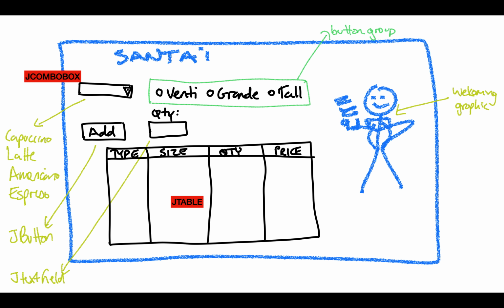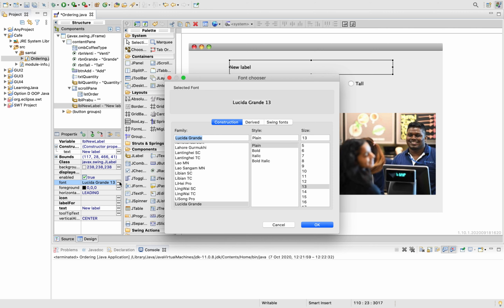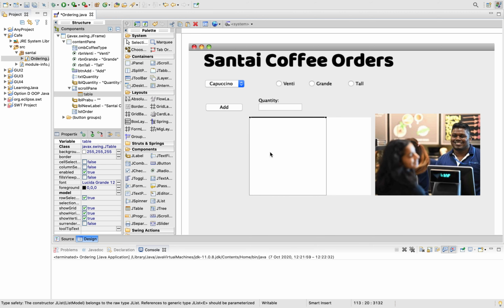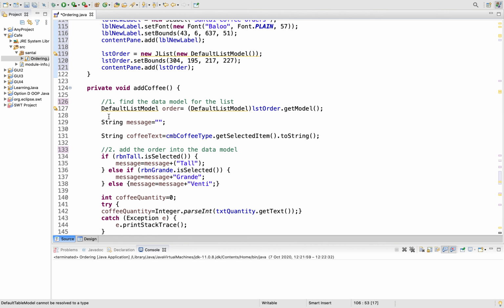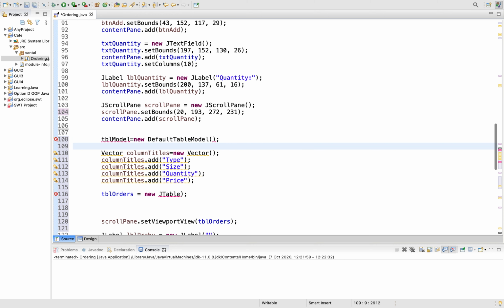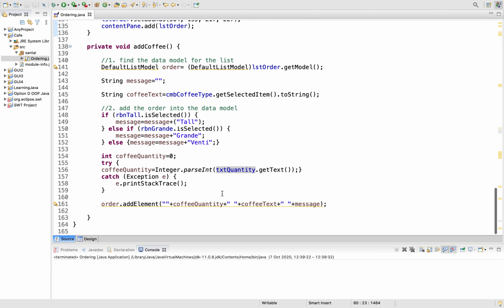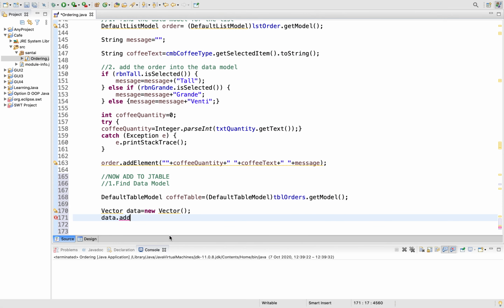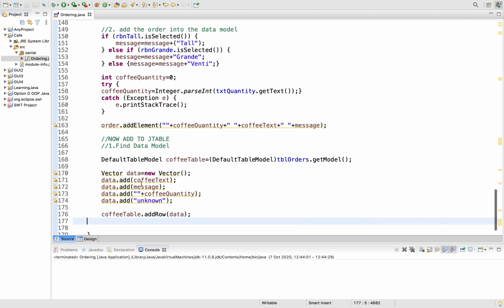23 Coffee Ordering Version 2 with a JTable